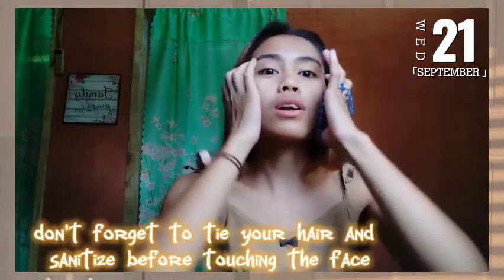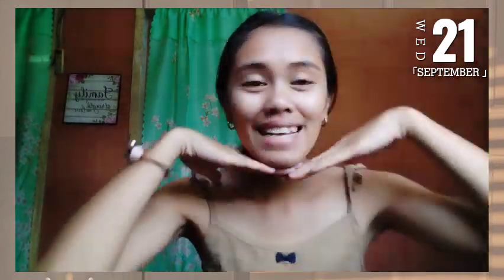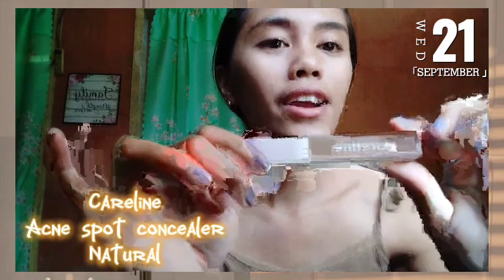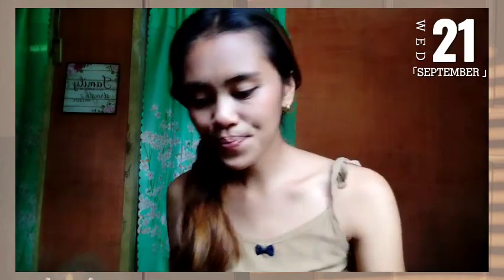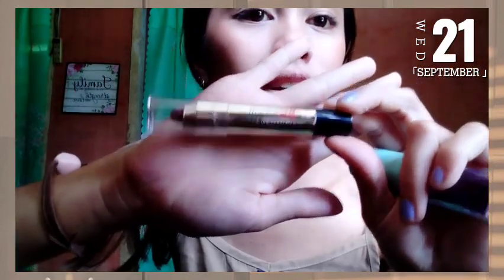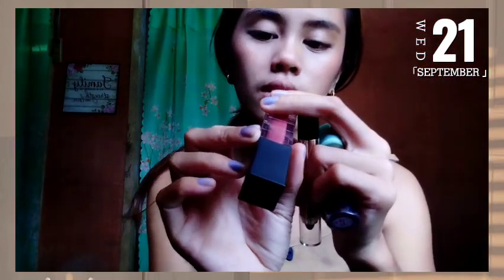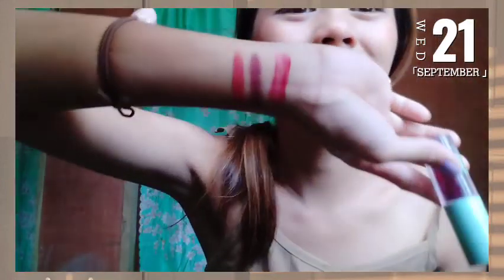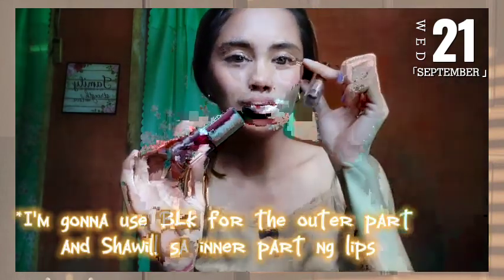GRWM going to school